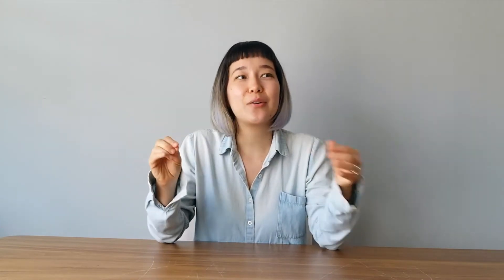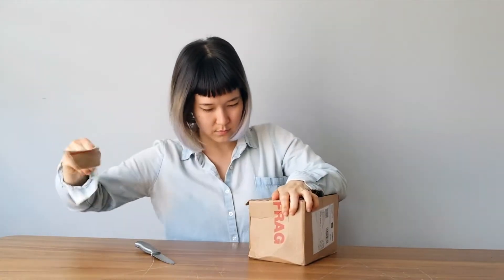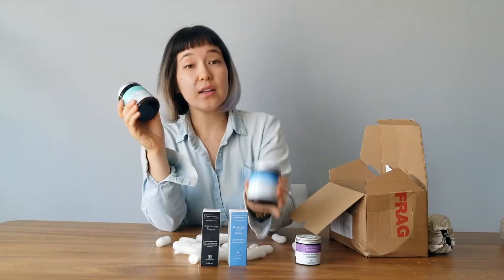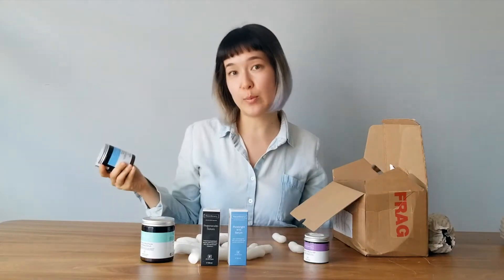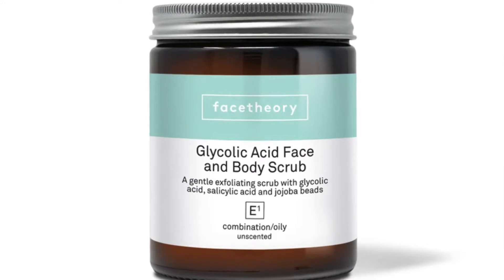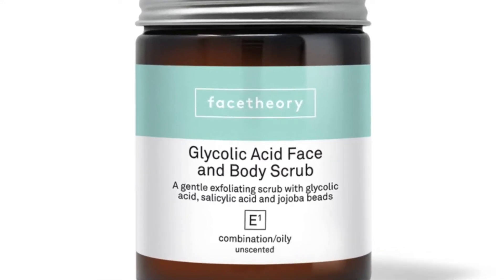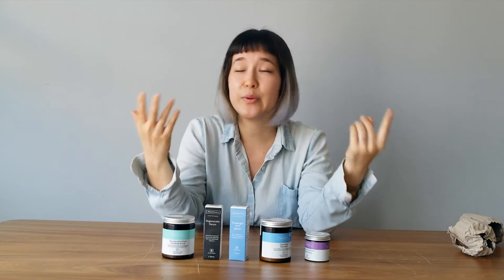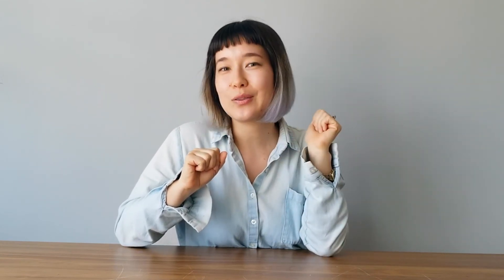FaceTheory Unboxing, Routine, and Results!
I'm giving you a full honest review because I can't help myself.

0:08 Intro
2:30 Unboxing
4:20 Morning Routine
11:06 Night Routine
16:53 Final Thoughts and Results

Facetheory makes skincare in sustainable packaging, ships plastic free, and uses ingredients that WORK.
HELLOCOCOSHINA30

The products I use are:
Glycolic Acid Face and Body Scrub
Porebright N10 Serum
Regena-C Moisturizer
Clarifying Cleanser
Regenacalm Serum